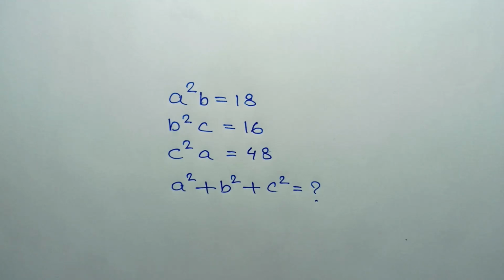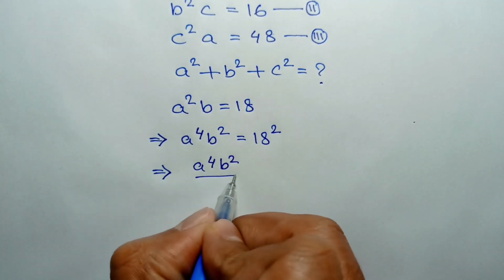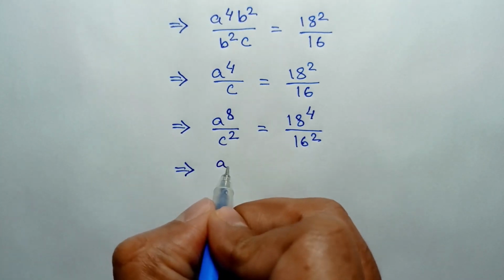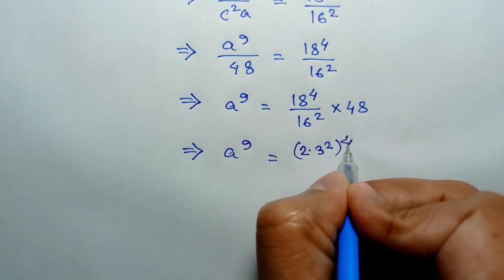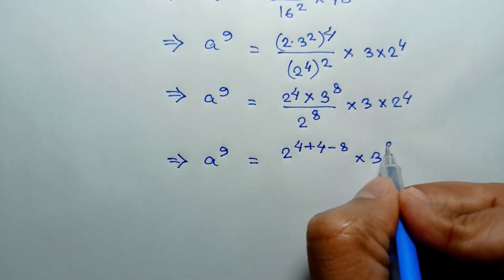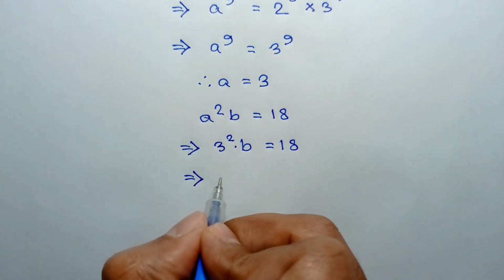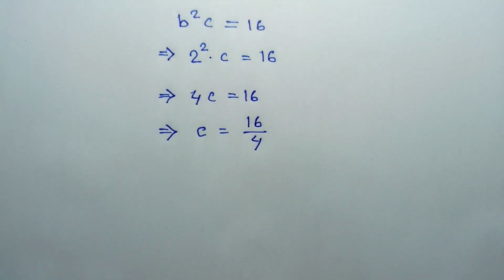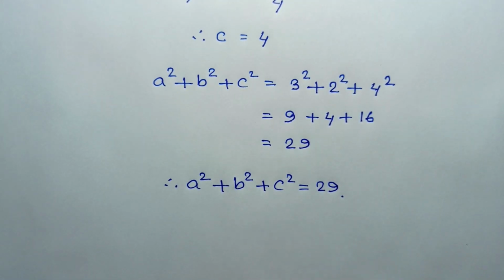A Nice Algebra Problem With Equations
math olympiad
lambert w function
olympiad mathematics
math olympiad questions
maths olympiad
olympiad math
3^x+x=30
mathematics olympiad
olympiad mathematics questions and answers
lambert function
olympiad maths
1 2 3 go
linear algebra
math
math olympiad exam
math olympics
mathematical olympiad
maths olympiad questions
olympiad exam
tetration
w function
algebra
blackpenredpen
olympiad
初中数学
1 2 3 go en français
1 2 go
1=0 proof
2012 theory
differential equations
differential equations class 12
exponential equations
functional equations olympiad
go wrong
ioqm
ioqm preparation
lambert w function series expansion
lectures
math and science nerds
math geometry
math problems
math questions
math solve
mathematica
maths class
olimpiada matematica
olympiad question
olympic math
premath
rmo 2023
rmo maths olympiad
simple math